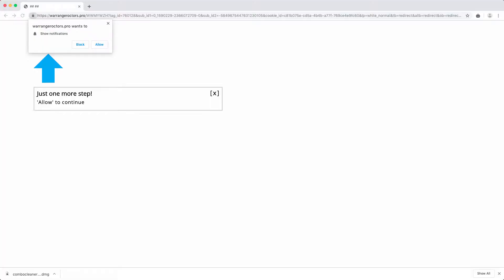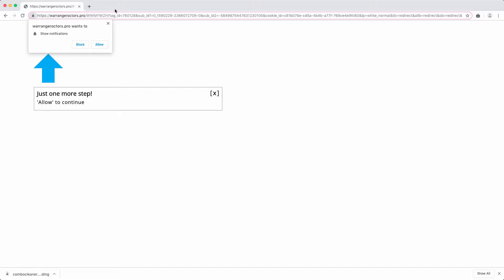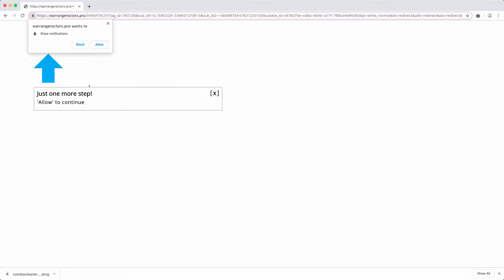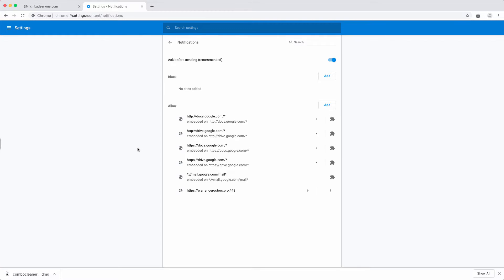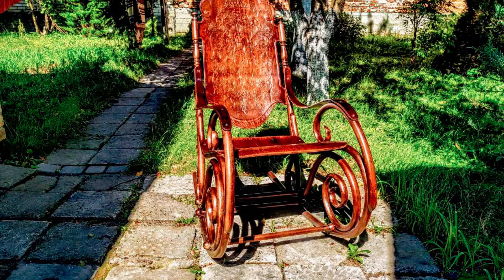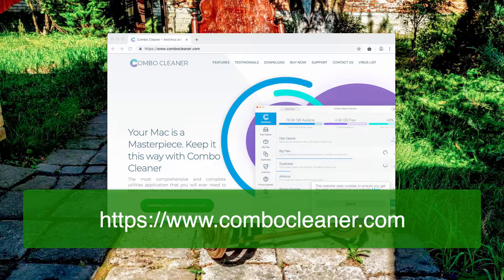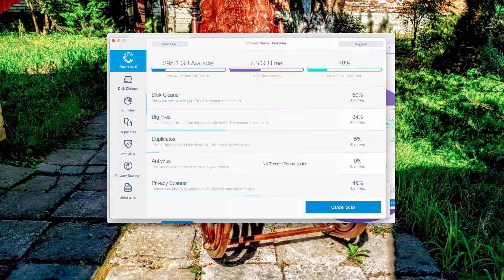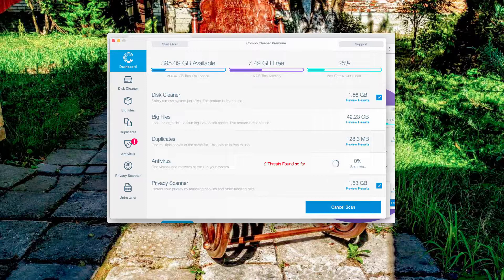Warrangeroctors.pro virus removal guide.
To fix your Mac browser from warrangeroctors.pro virus, scan it with Combo Cleaner for Mac